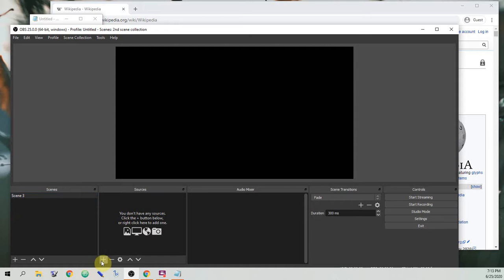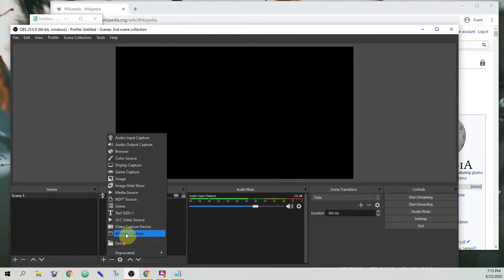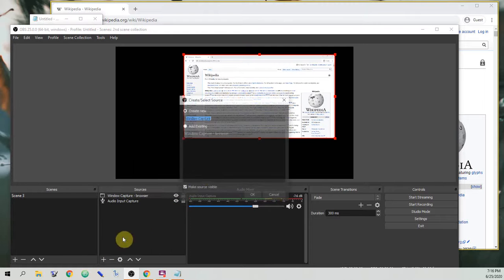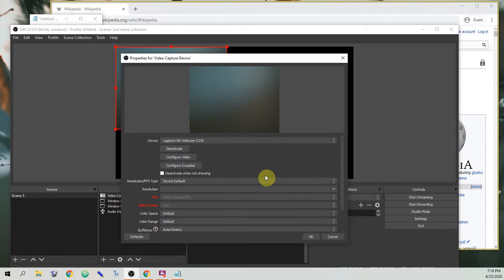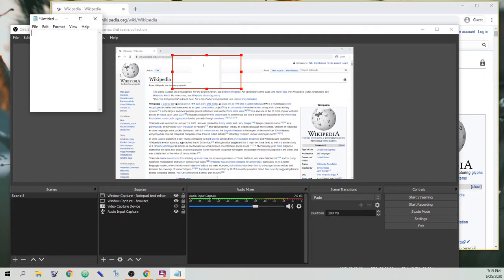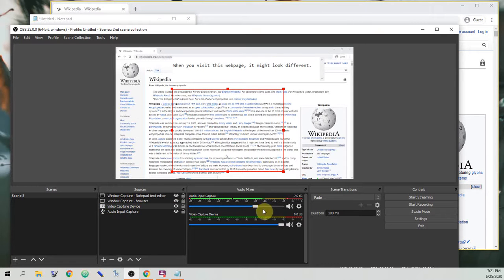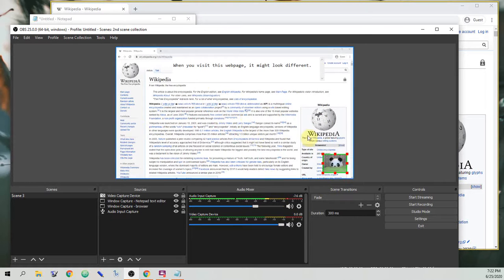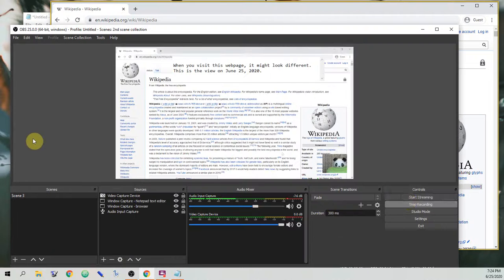Creating a tutorial webcast in OBS with yourself from a webcam in the corner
This tutorial is about creating a tutorial. After watching the video above, to see the video that was made,